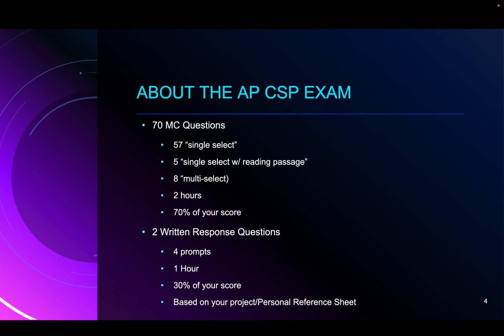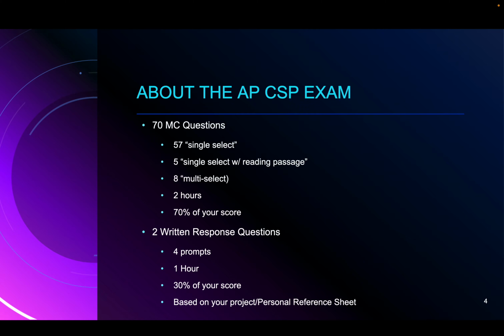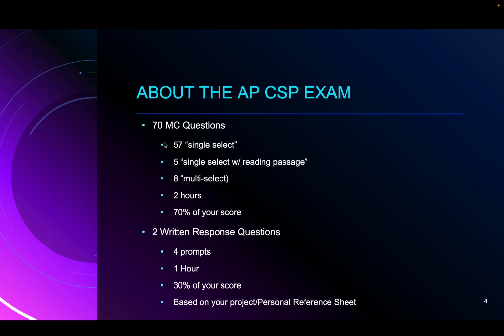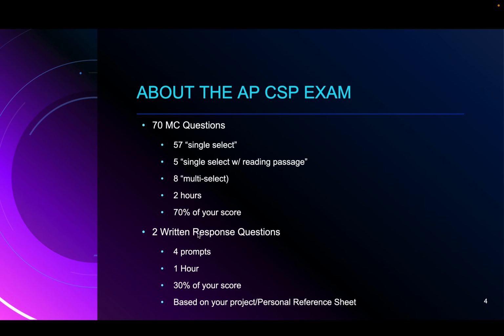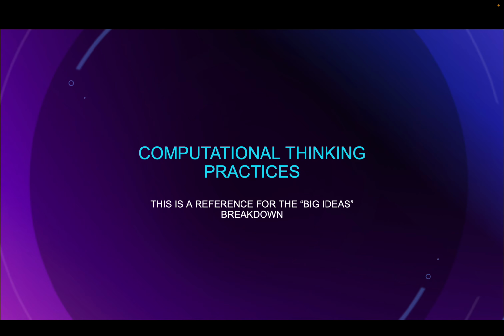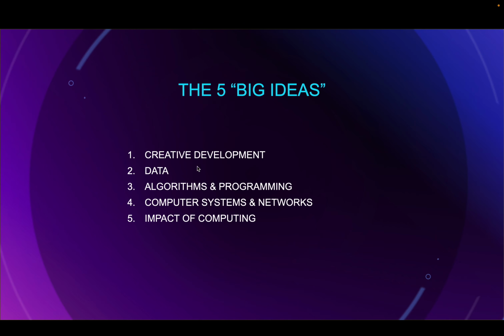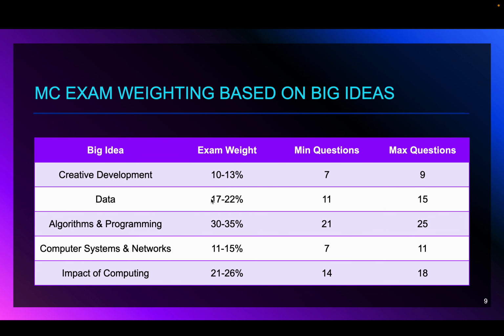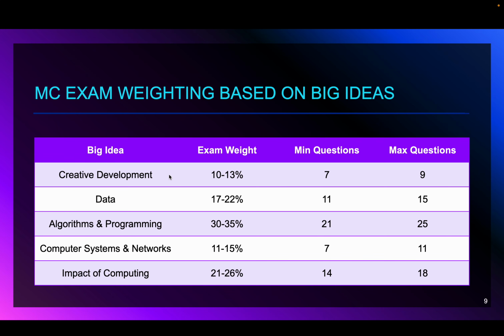AP CSP Exam Overview (Multiple Choice)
Quick overview and exam breakdown for the 2024 AP Computer Science Principles exam.